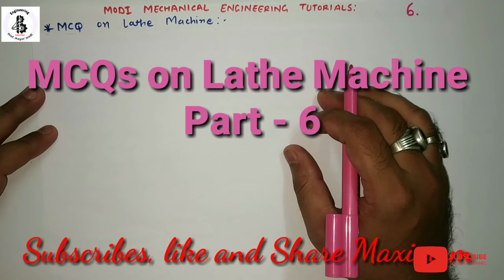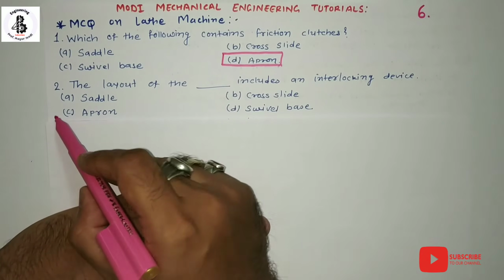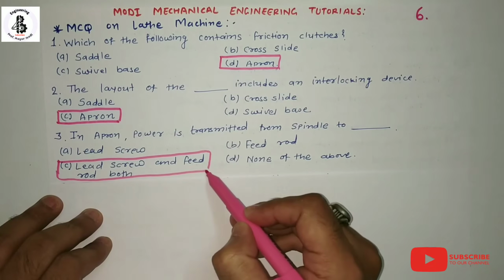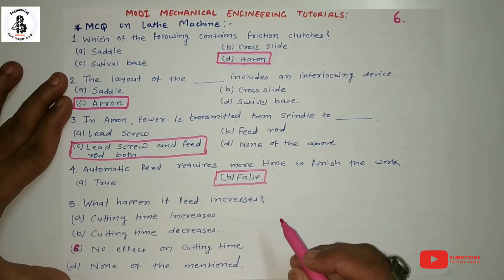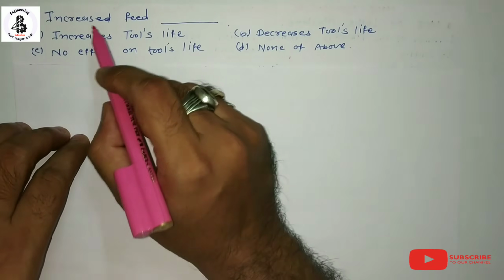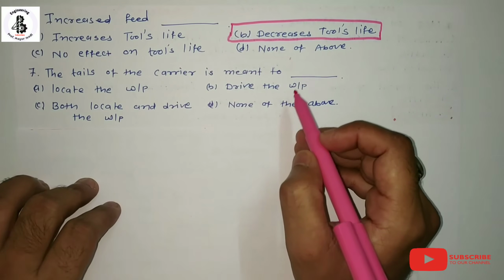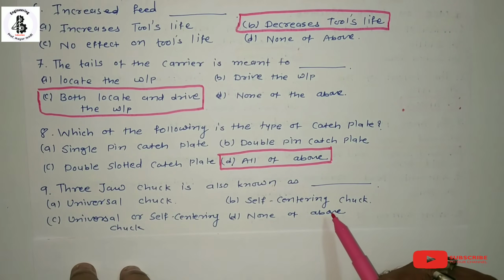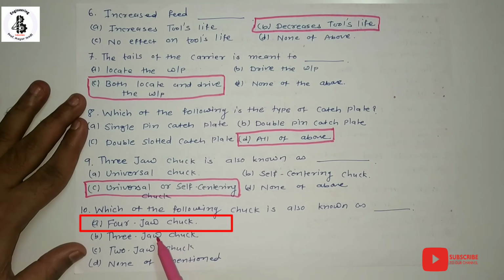Most Important Lathe Machine MCQs/Objective Part - 6 with Detailed Explanation | GATE | IlTs